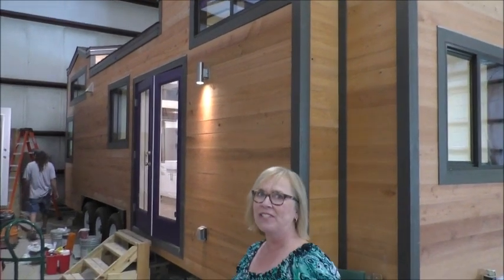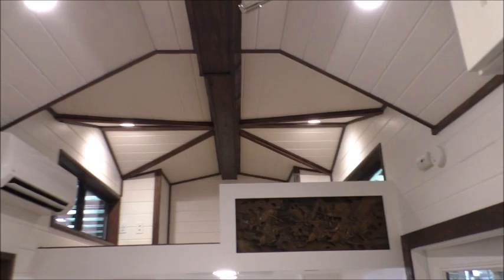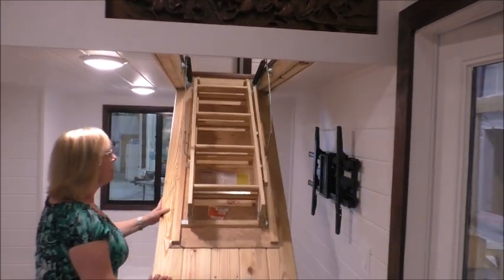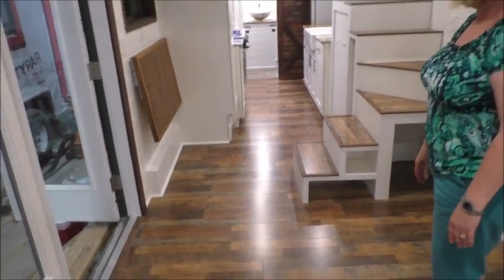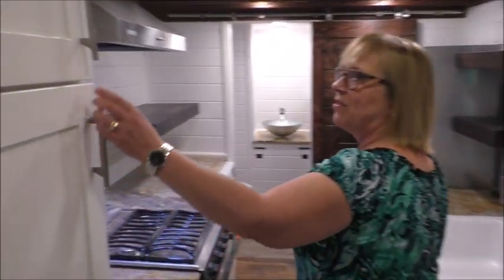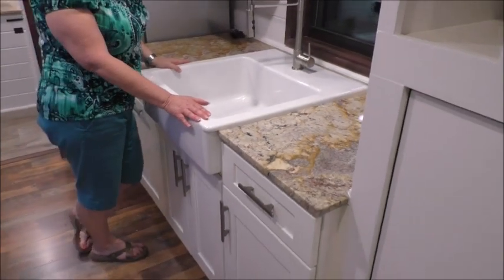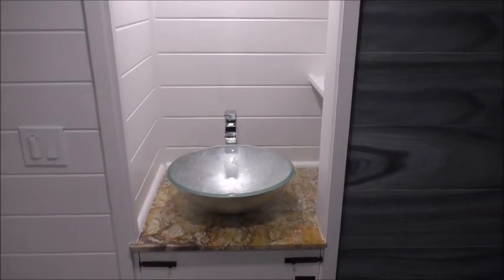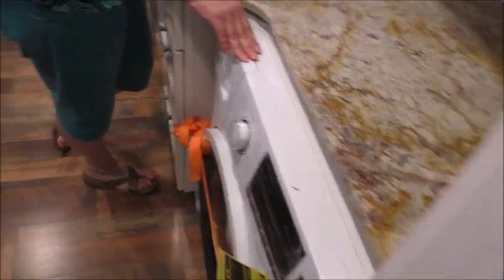Our Newest Fontana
Check out this 28' Fontana featuring a gourmet kitchen, window seating, hidden loft stairs,  a custom winding staircase, beautiful bathroom upgrades, and more!

Please visit cornerstonetinyhomes.com for more information!